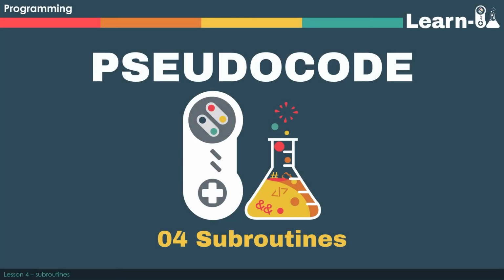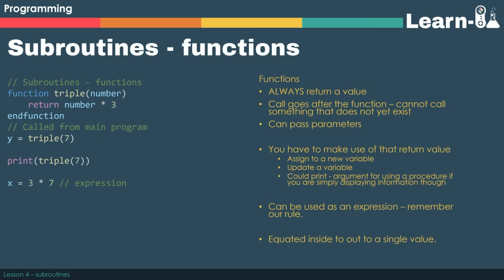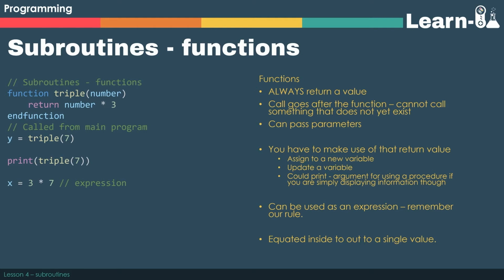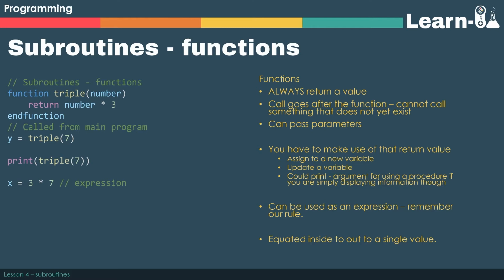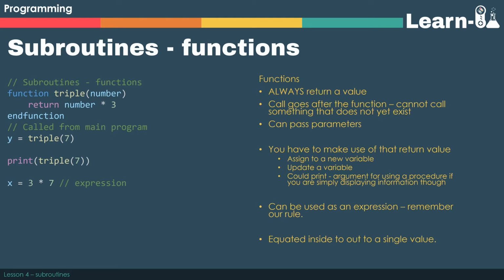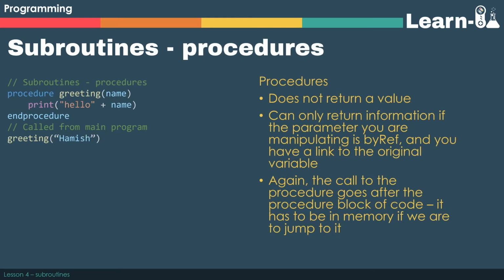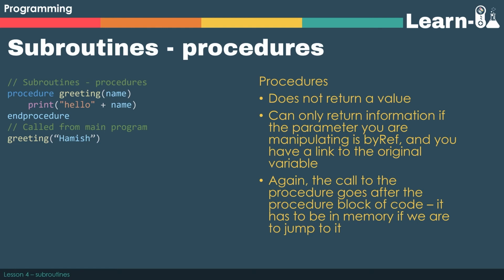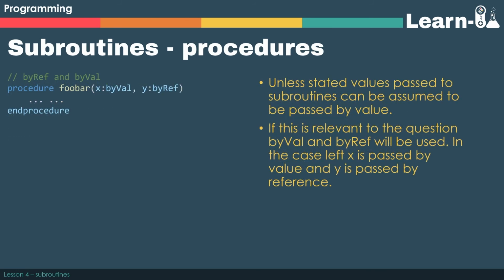04 Subroutines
Lesson four in the OCR pseudocode series, we look at subroutines, more specifically functions and procedures.